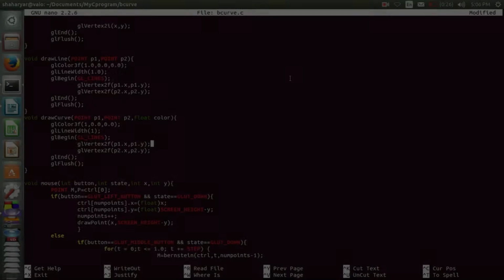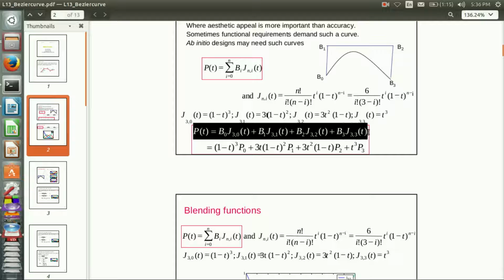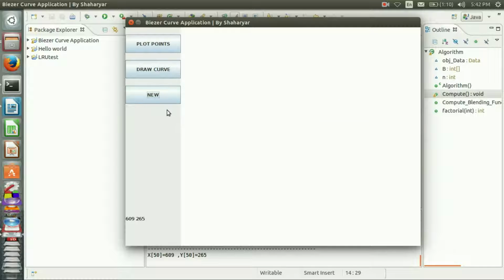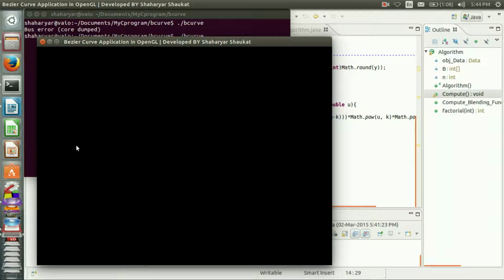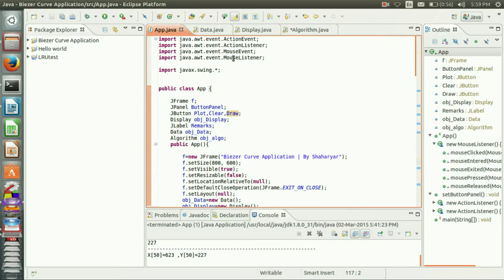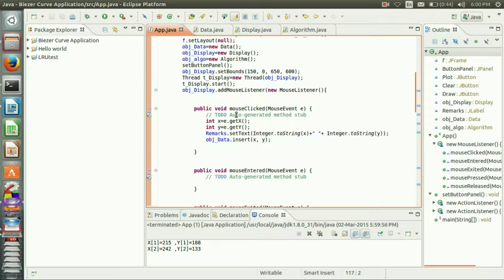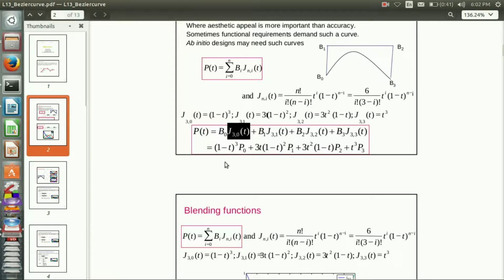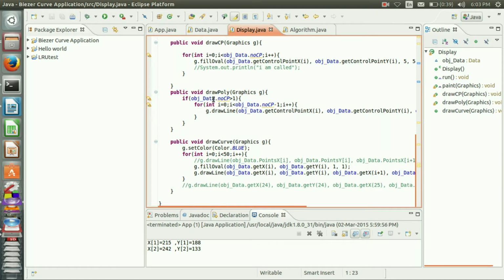bezier curve application in java | Opengl